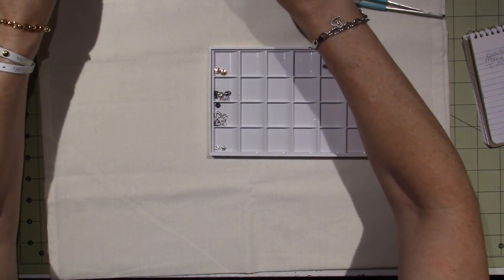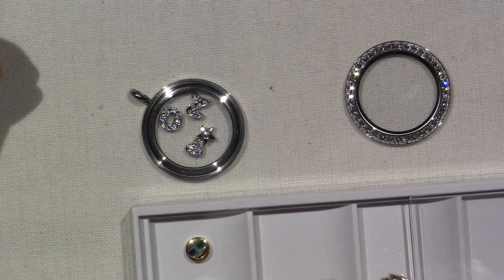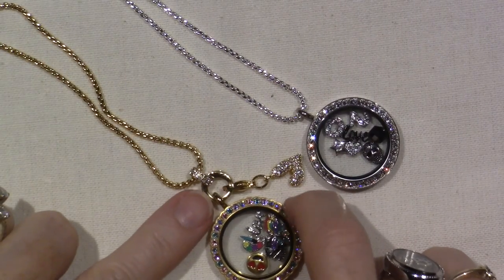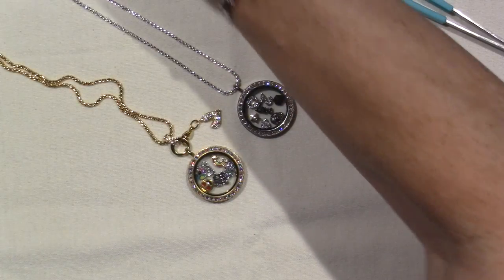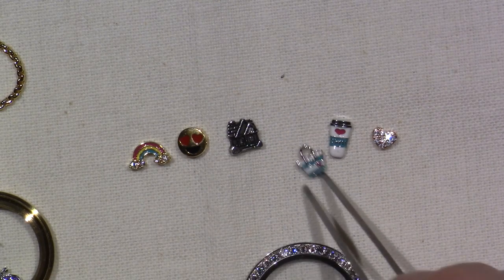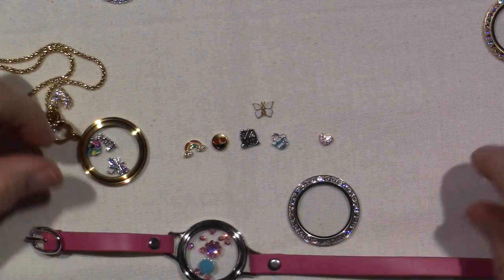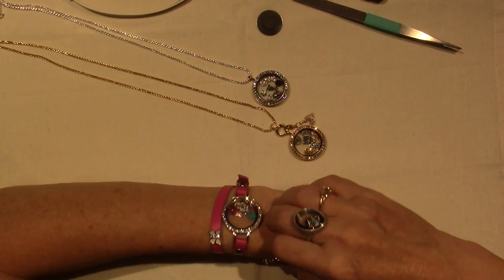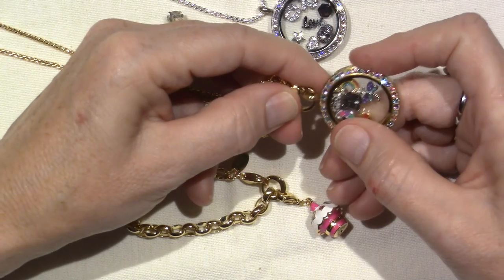Origami Owl Order Share